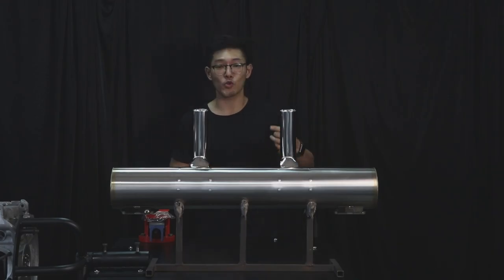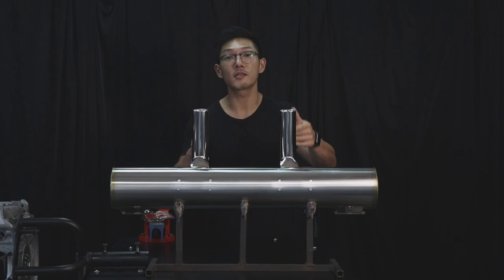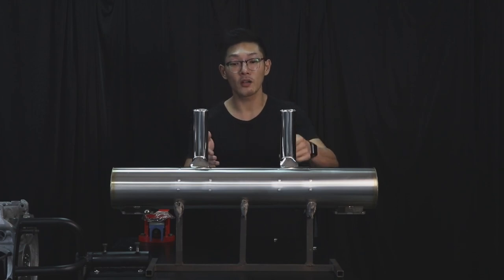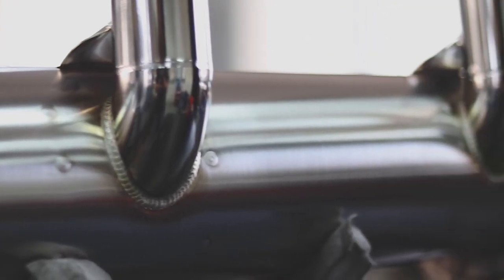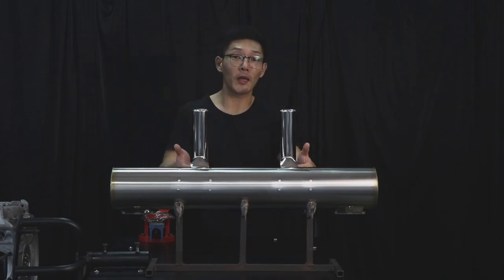Porsche 914 1.7/1.8 custom exhaust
A special made exhaust for Porsche 914 1.7/1.8